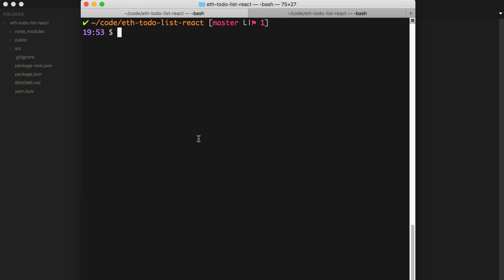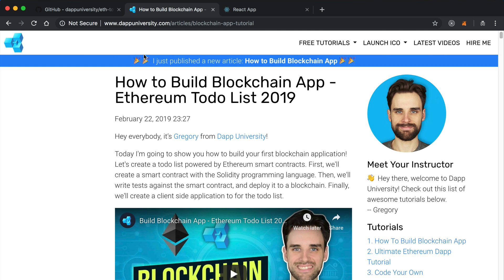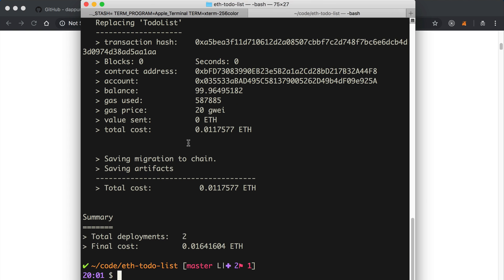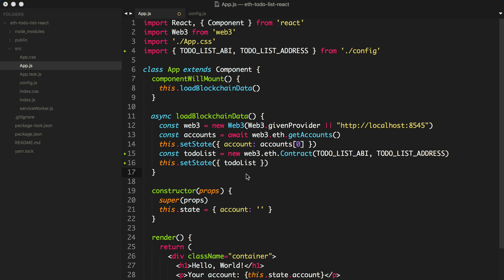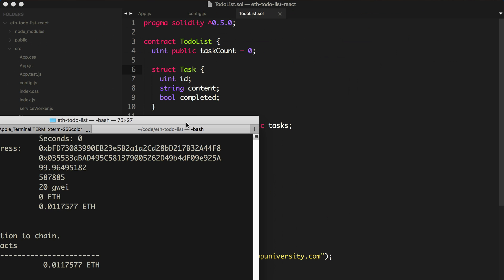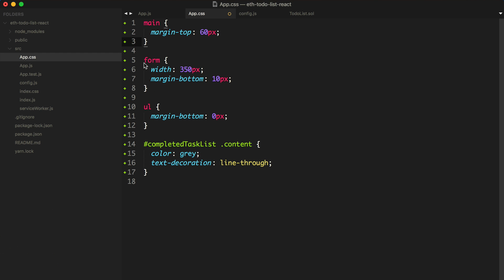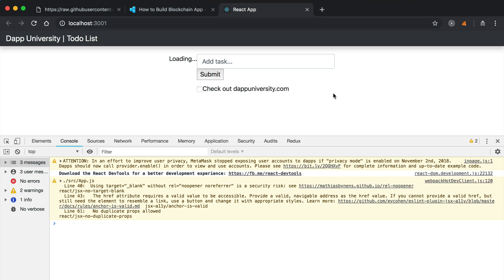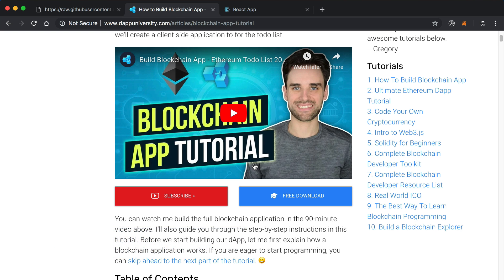Build React Blockchain App - Ethereum/React Todo List #2